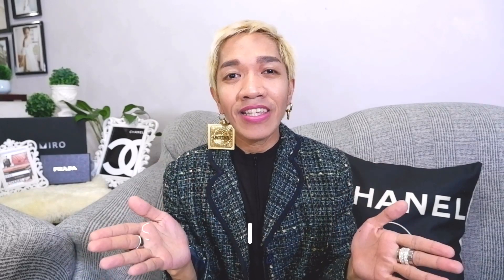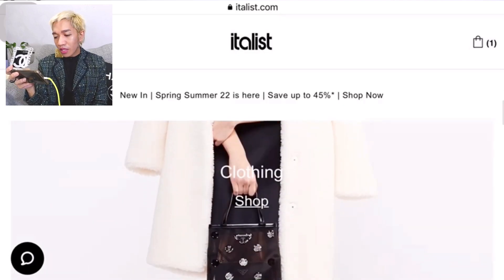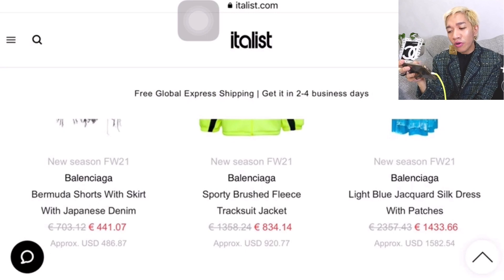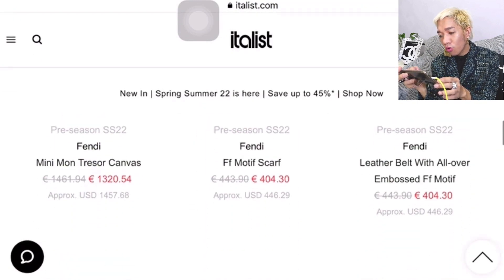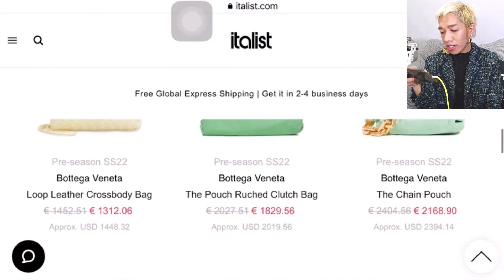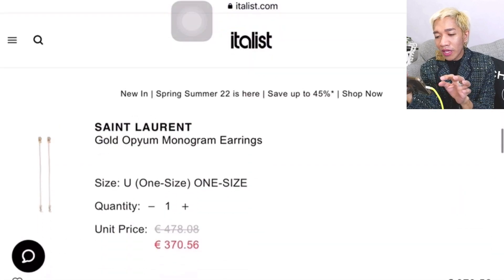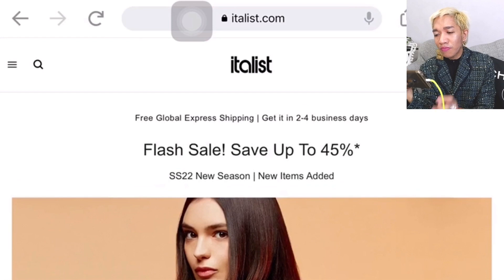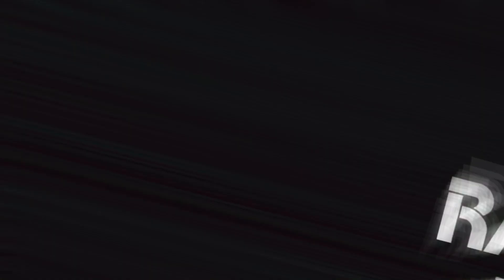ITALIST.COM MOST AFFORDABLE PLACE TO SHOP LUXURY BAGS - YSL + PRADA + FENDI etc | plus $250 GIVEAWAY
Guys I am very excited to introduce to our Fam: ITALIST. If you are looking for MOST AFFORDABLE Online Shop for Luxury Ready-to-wear , Bags , Accessories and more then watch the entire episode because I will do a detail run through of ITALIST.COM

Also OMGGGG i Collaboration with Italist I will be having a $250 GIVEAWAY.

1 Winner of $250 Store Credit that you can us at ITALIST.COM

Mechanics:
1.) Follow me and Italist via Instagram: @RAMIROFY - @ITALIST_OFFICIAL
3.) LIKE  this post + comment a NAME of your Friend who may be interested in joining our Giveaway Contest
4.) More tags/ comments entitles you 1 entry
5.) WINNER will be announced via Instagram

Hope you guys can join this 1st Collaboration of mine with Italist.